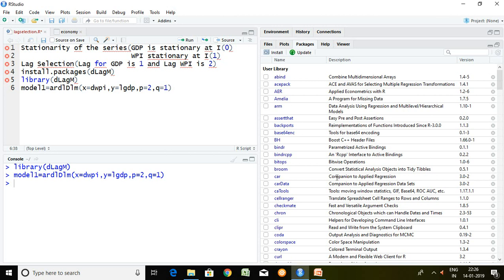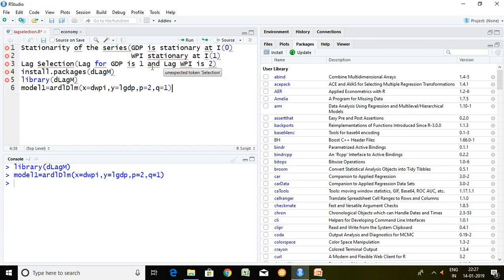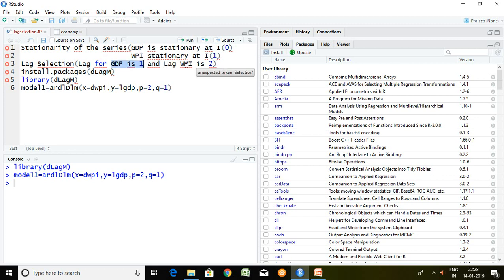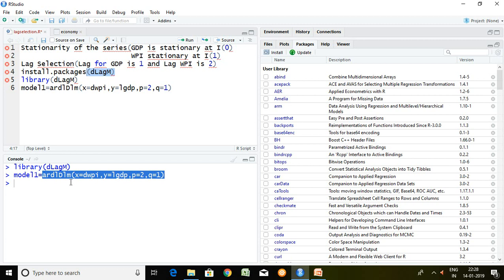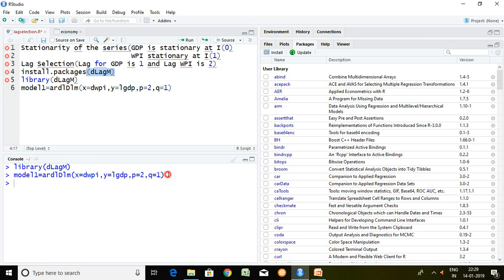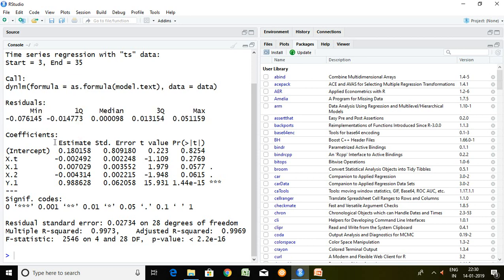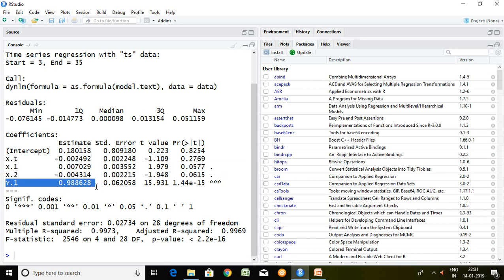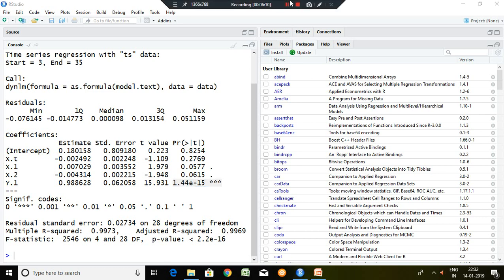12.3: ARDL using RStudio: Part 1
It helps to discusses about Autoregressive Distributed Lag (ARDL) in RStudio.